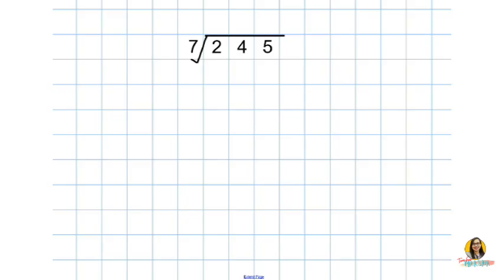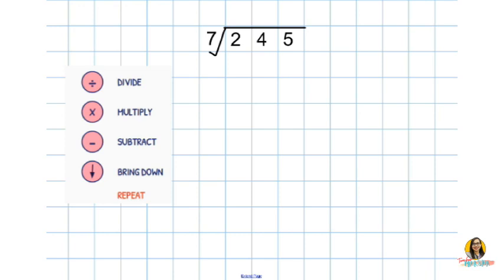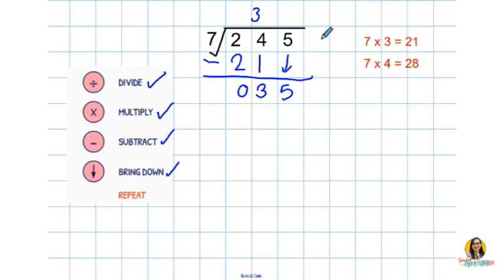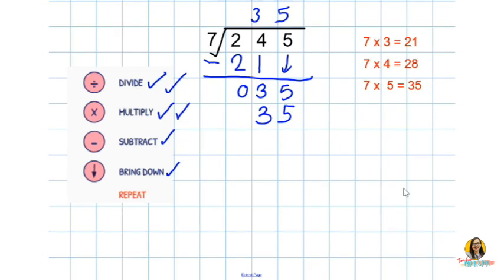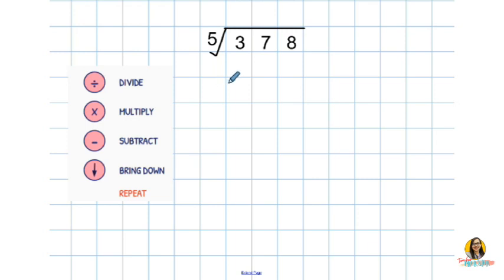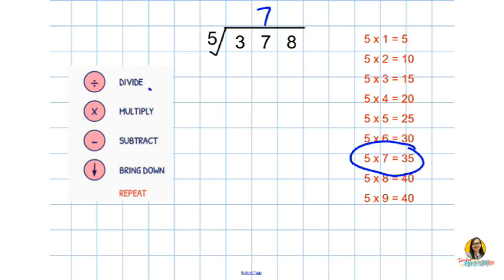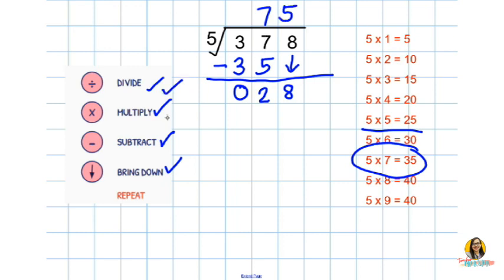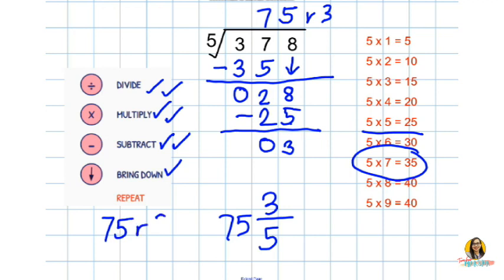Long Division Method with 1-Digit Divisor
Learn how to divide numbers by 1-digit divisor with simple and easy steps using the long division method